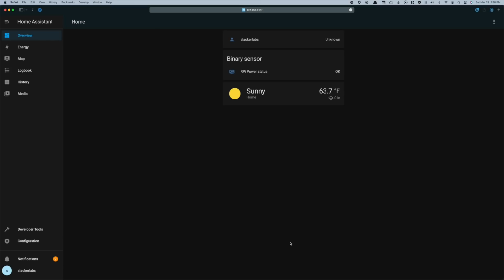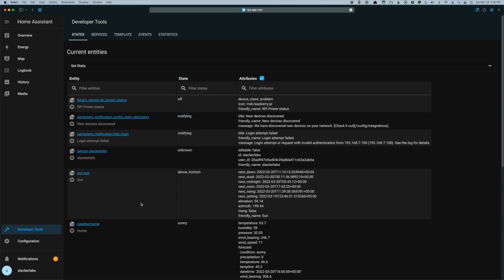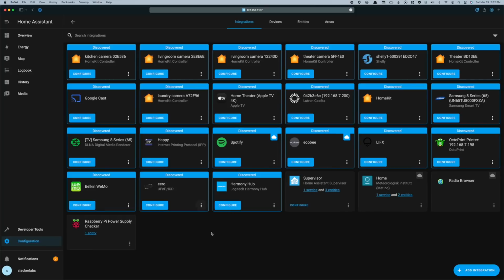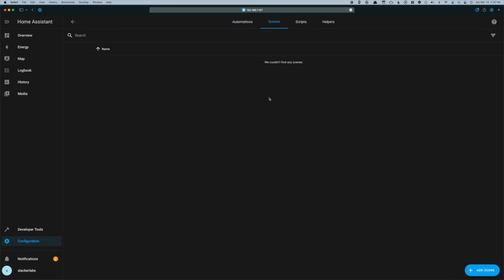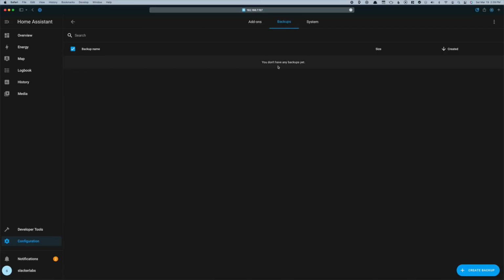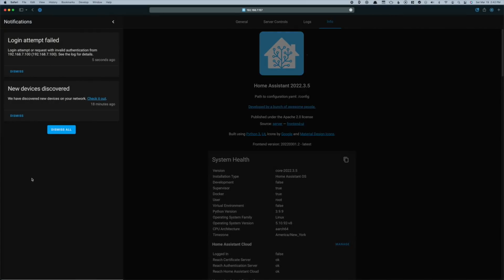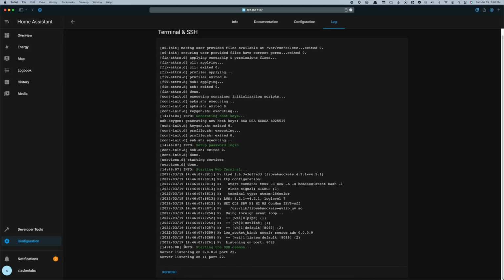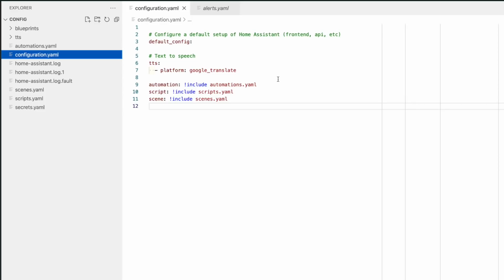Home Assistant 101 - The UI Explained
This video is an overview of the Home Assistant User Interface and we will install some add-ons and take a look at the configuration.yaml file.

We wont be covering install Home Assistant, this video assumes you have already done that, so if you haven't check out these videos:

So if you are still unsure what is where, check out this video. And if you want to skip around here you go:

Video chapters:
00:00 - Home Assistant 101 Intro
02:04 - Home Assistant User Interface - Default Menu
04:37 - Home Assistant Developer Tools Menu
06:16 - Home Assistant Configuration - Home Assistant Cloud
07:20 - Home Assistant Configuration - Devices and Services
09:16 - Home Assistant Configuration - Automations and Scenes
11:40 - Home Assistant Configuration - Blueprints
12:16 - Home Assistant Configuration - Add-on Store and Supervisor
13:27 - Home Assistant Configuration - Dashboards and Tags
13:37 - Home Assistant Configuration - People and Zones
14:29 - Home Assistant Configuration - Settings
15:22 - Home Assistant Configuration - Notifications Panel and Your Account
15:52 - Configuring Home Assistant  - Turn on Advance Mode
15:56 - Install the Terminal and SSH Add-on
18:03 - Install the Samba Share Add-on
15:54 - Install Studio Code Server Add-on
1931 - Introduction to Home Assistant Configuration Files